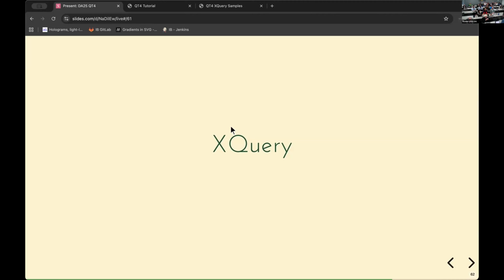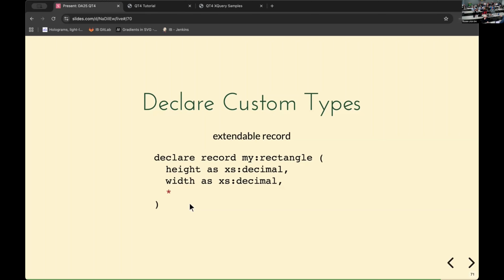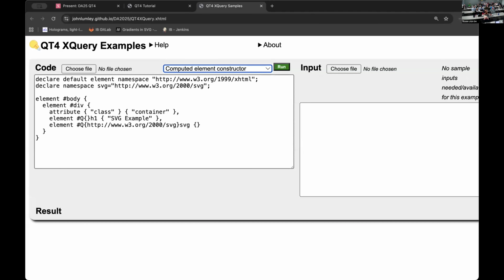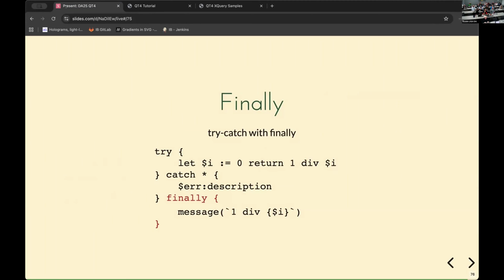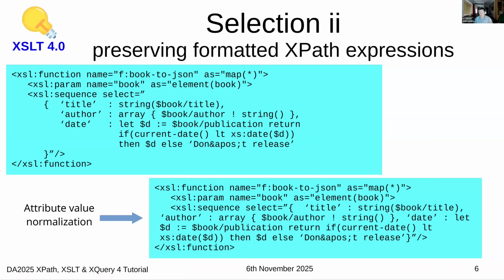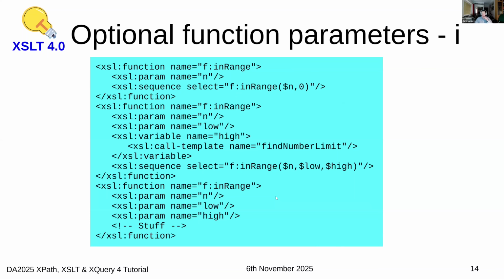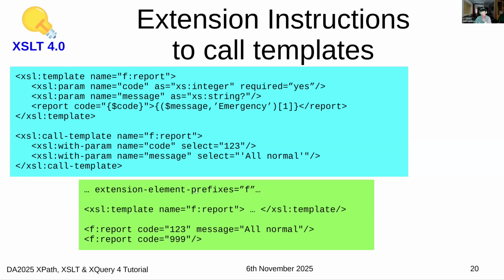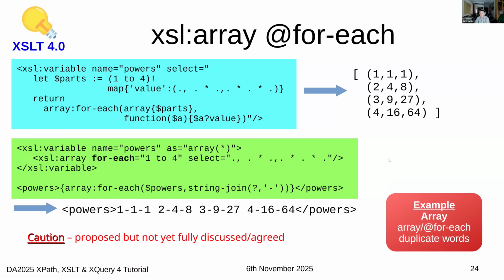Juri Leino & John Lumley : XPath XSLT and XQuery 4, Whats in it for me? (part 3)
As active members of the QT4 community group we would like to show and explain new important key concepts as well as smaller quality of life changes coming with XPath, XSLT and XQuery 4.0.

The session will be include hands-on tutorials in order to further familiarise with the above.

We will likely prepare small examples that can run in “fiddles” to illustrate the most important parts. This will also allow us to gather some feedback.

To give you some idea what this might entail (given we have enough time).

For XSLT

    Simple syntactic sugar additions
    xsl:if/(@then|@else), (xsl:when|xsl:otherwise)/@select, xsl:choose etc.
    Enclosed modes
    Declared item types
    Map and array construction
    Record types and xsl:record
    Templates with map and array type matching

For XPath / XQuery

    Additions to conditional syntax (otherwise, if without else)
    String templates (not string constructors)
    Additions to let and for
    Option arguments
    Context value
    The pipeline and the “arrowbang” operator
    Generalised nodes and lookup operators (JNodes)
    Additions to the type system: record and enum
    Explain map key order
    Destructuring statements
    New higher-order functions (do-until, partial-apply)
    JSON and CSV support
    New map and array functions
    fn:apply-templates

Juri Leino is a software gardener from Berlin with over 15 years of experience in web development. In most recent years he has joined the exist-db project as a core developer focussing on the XQuery runtime. Next to consulting for exist-solutions and jinntec he also maintains and develops node-exist and gulp-exist and created XQuery libraries like xbow,  exist-jwt and dicey.

A Cambridge engineer by background, John Lumley spent the majority of his career as one of the founding members of HPLabs Bristol. Latterly he specialised in XSLT-based document engineering, in which he subsequently gained a PhD in early retirement. Rarely happier than when writing XSLT to write XSLT, he spent the next several years helping Saxonica, including developing the XSLT-based XSLT compiler now used in SaxonJS. Now in proper retirement he still likes to 'potter' with XSLT and is currently an active member of both the QT4 and the Invisible XML Community Groups.